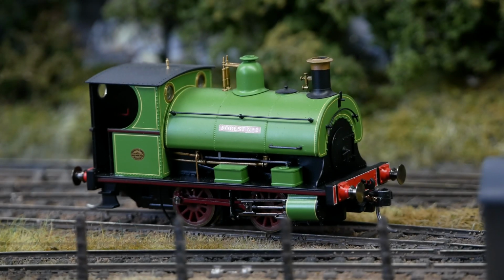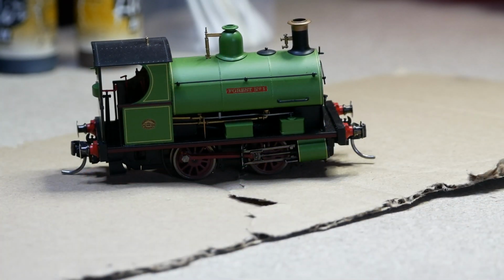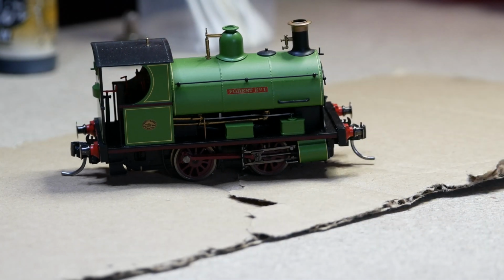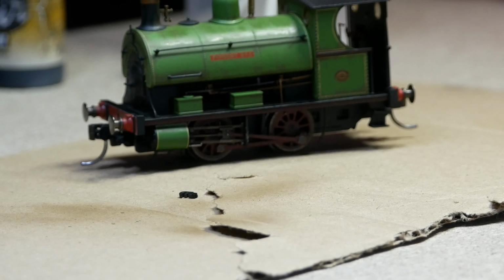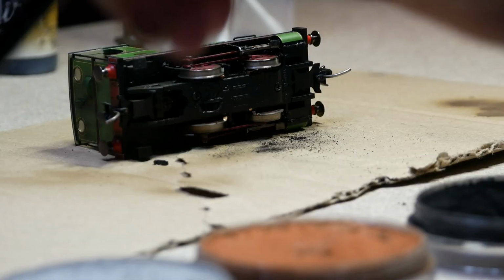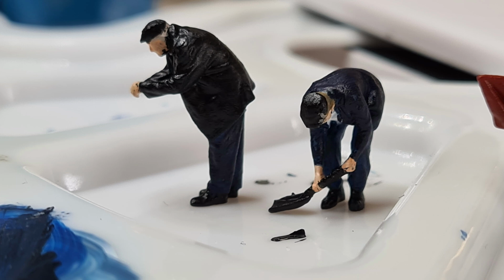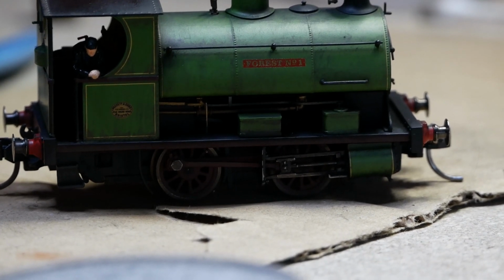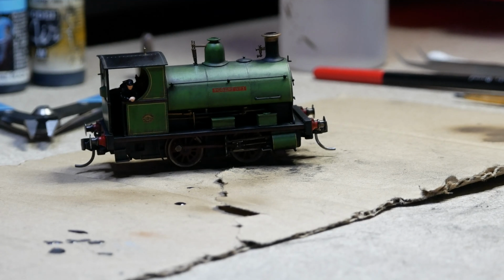51. How to weather an industrial shunter (Hornby Peckett)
Hi all, In todays video i show how i went about weathering my hornby w4 peckett. I also dcc fit the loco and add crew from hardys hobbies.

00:00 Intro
00:35 dcc fit
01:43 weathering discussion
04:00 dark earth airbrush
05:40 weathering powders
09:00 fitting crew
11:20 final touches
13:50 Final Overview
14:45 running clips